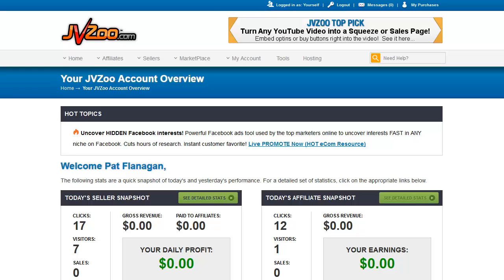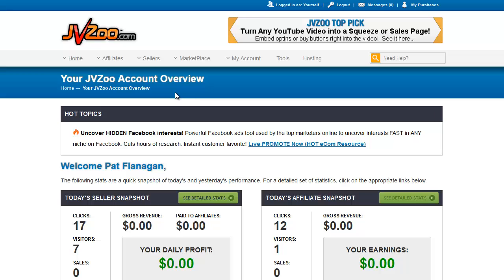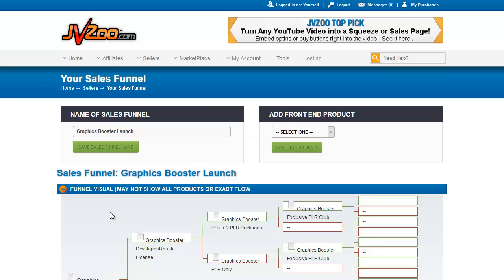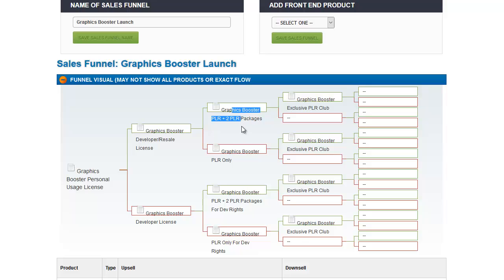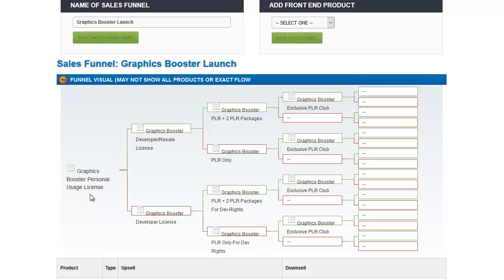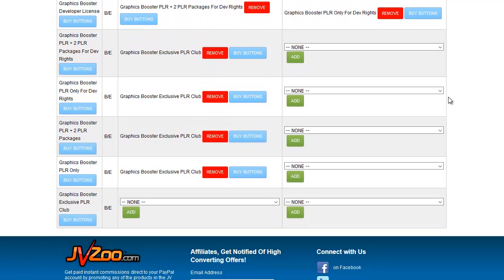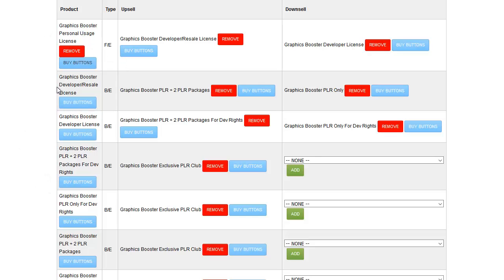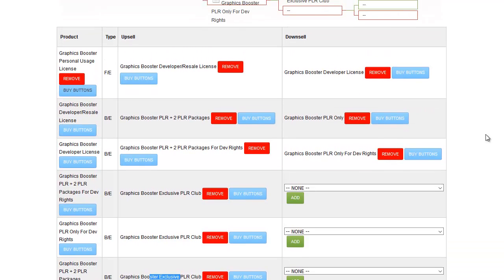JVZoo Tutorial 04a Sales Funnels